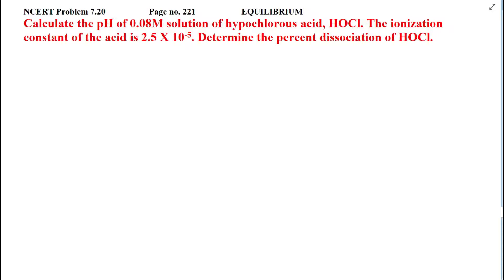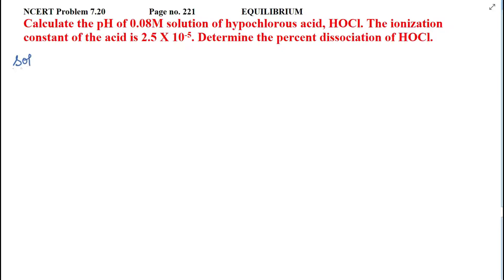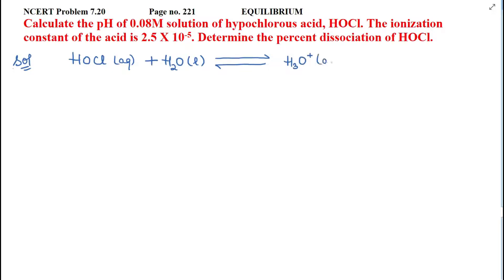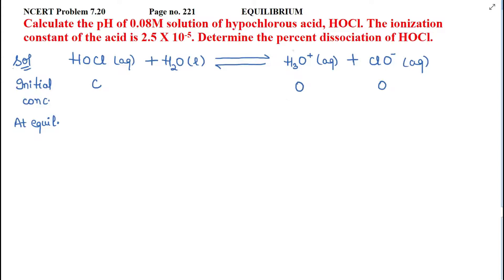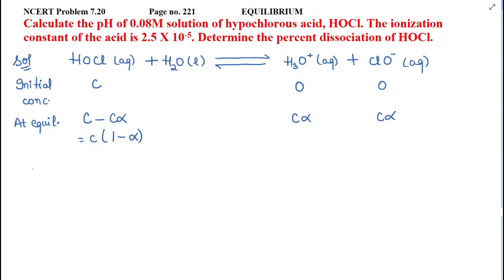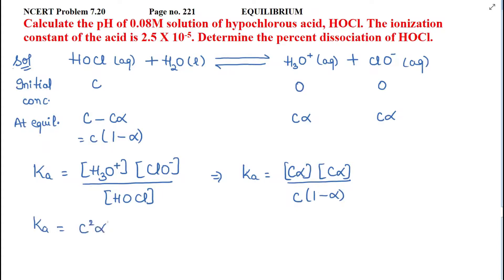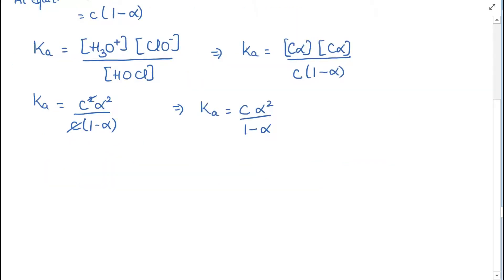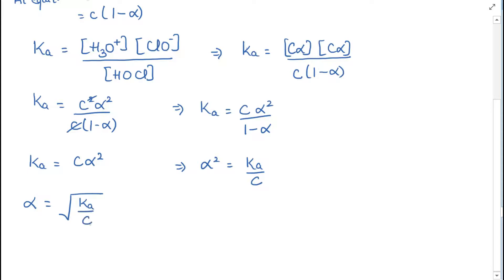Calculate the pH of 0.08M solution of hypochlorous acid, HOCl. The ionization constant of the acid..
NCERT Problem 7.20                    Page no. 221                     EQUILIBRIUM
Calculate the pH of 0.08M solution of hypochlorous acid, HOCl. The ionization constant of the acid is 2.5 X 10-5. Determine the percent dissociation of HOCl.